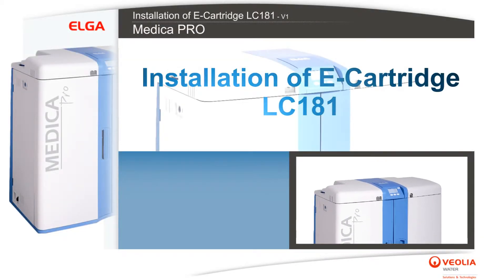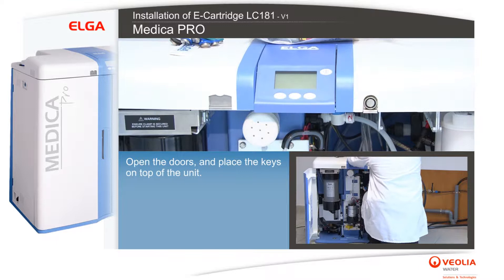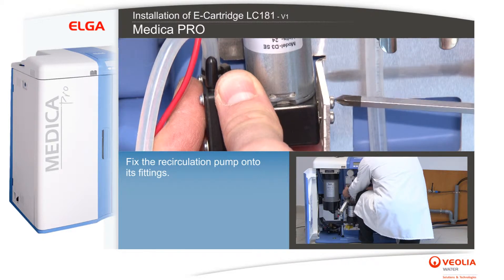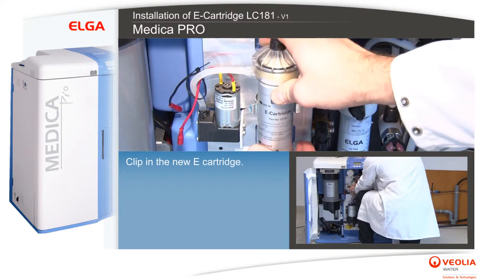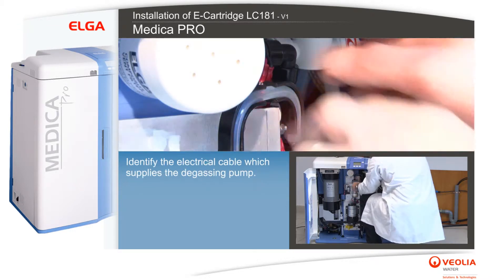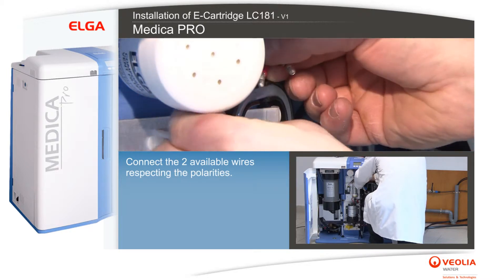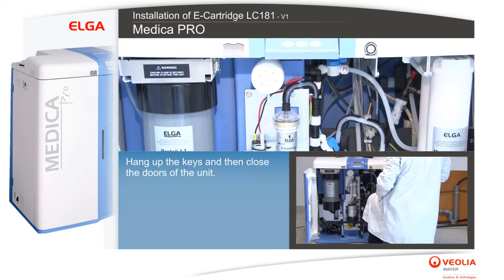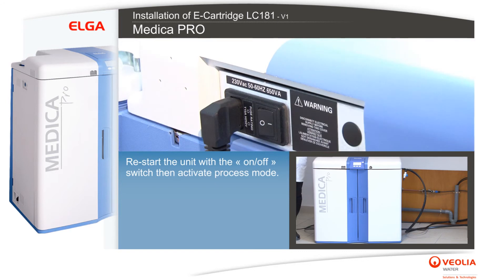Elga Medica Pro - Installation of E-Cartridge LC181 - Veolia Water Technologies UK